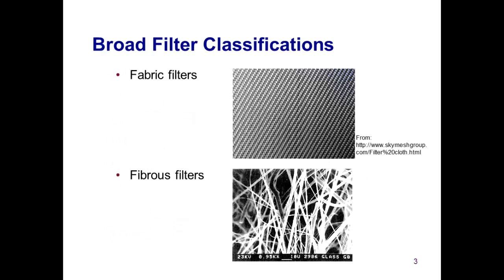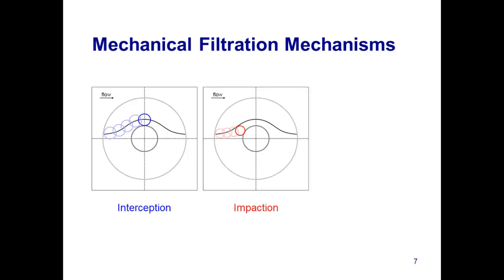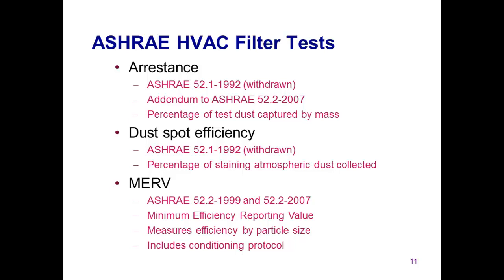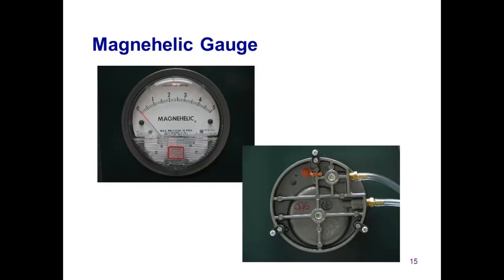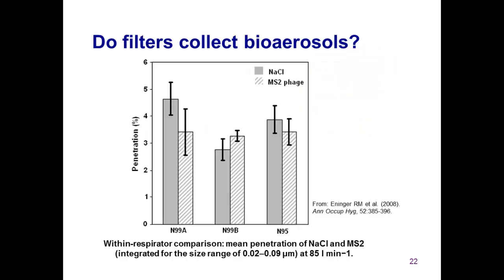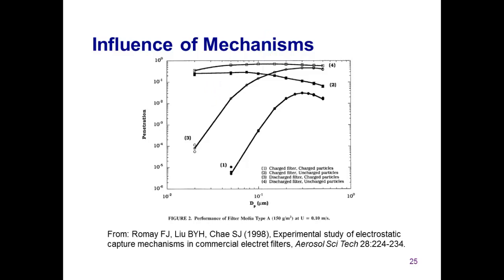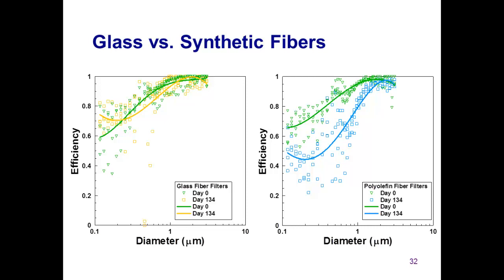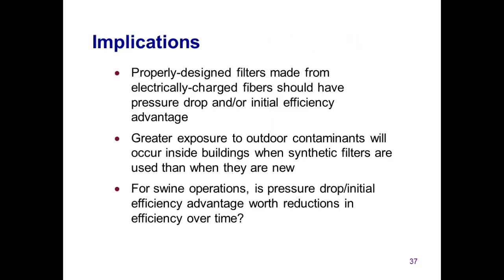Aerobiology and the Principles of Air Filtration: What Do We Need to Know?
This presentation, created by Dr. Peter C. Raynor of the University of Minnesota School of Public Health, was created in consultation with the University of Minnesota Swine Disease Eradication Center.